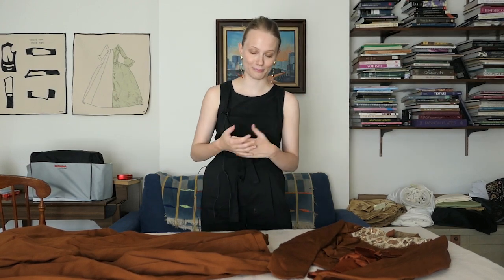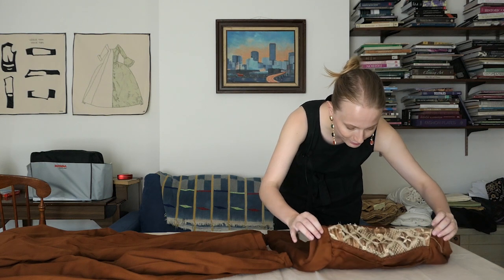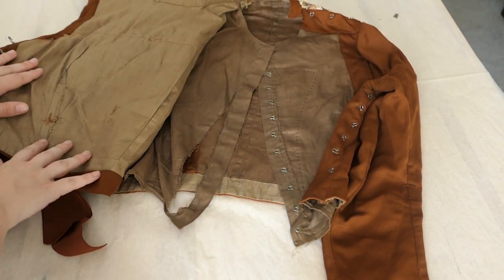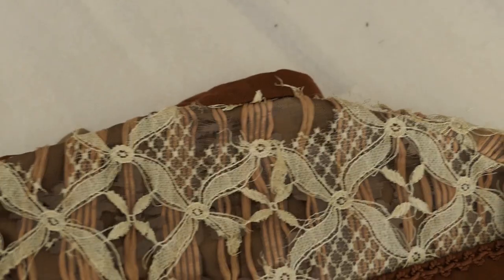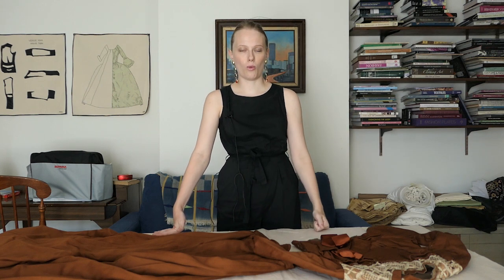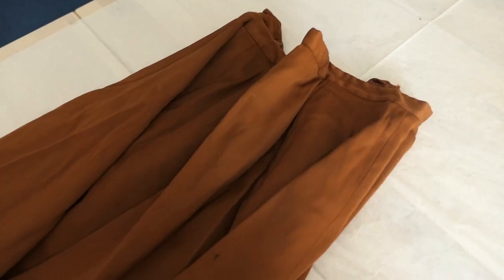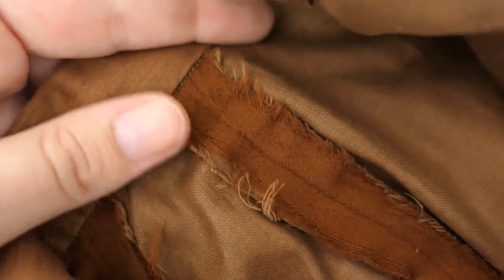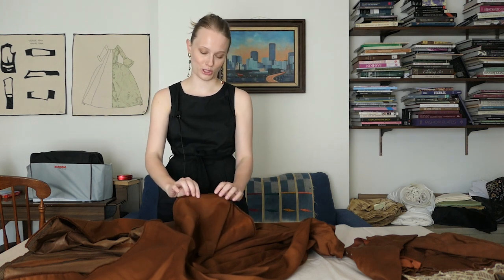From the Study Collection- Wool Walking Suit c. 1905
Admittedly not my best video work, but a beautiful piece nonetheless.